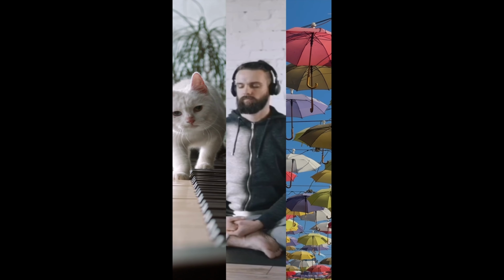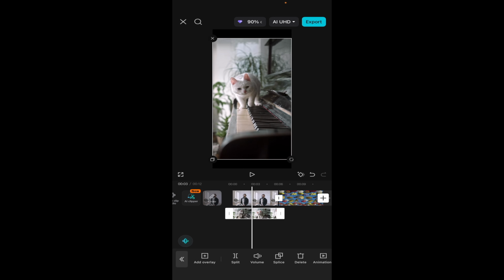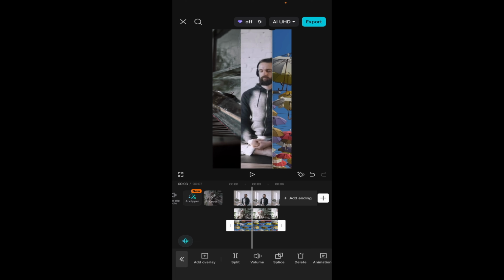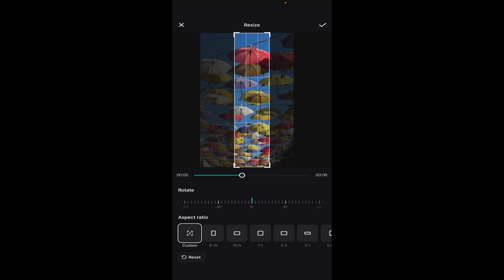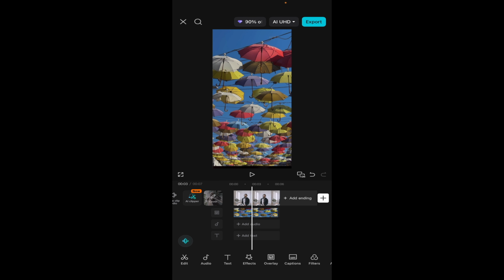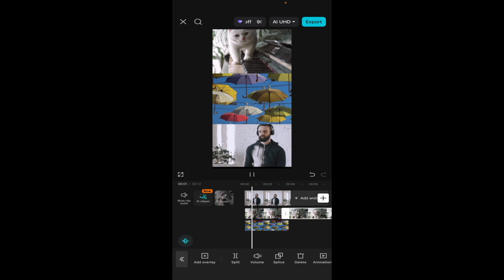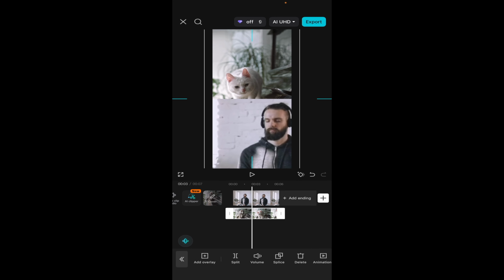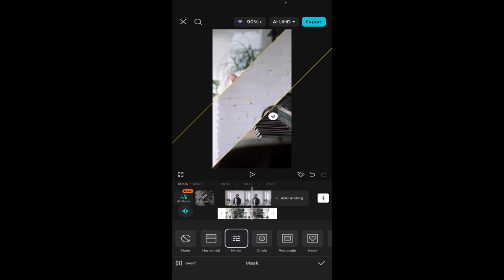Split Screen in CapCut for Beginners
In this video, I’m learning how to split screen in CapCut and breaking it down in a beginner-friendly way.

Timestamps

0:00 - Intro
0:06 - 3 clip split screen left to right
1:16 - Using crop to easily split clips
2:02 - 3 clip split screen top to down
2:39 - Using masks to split screen